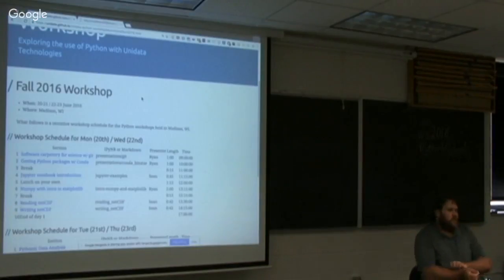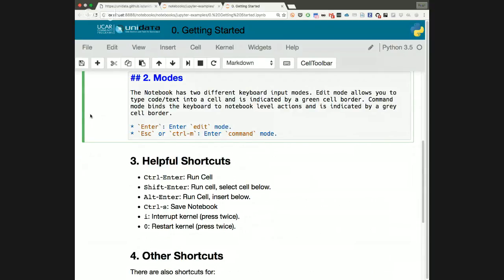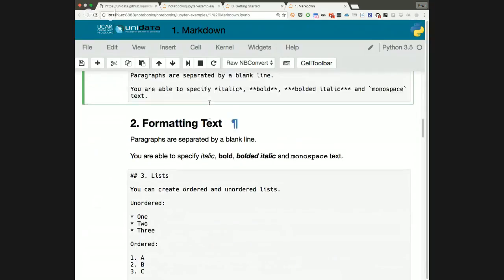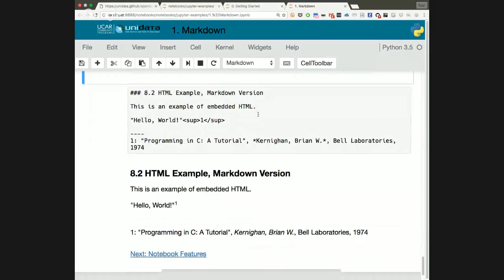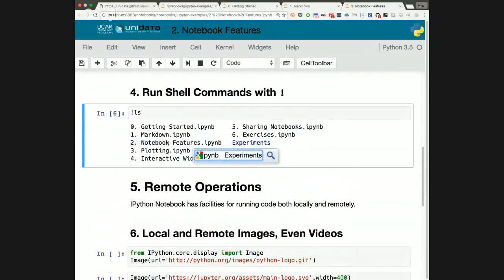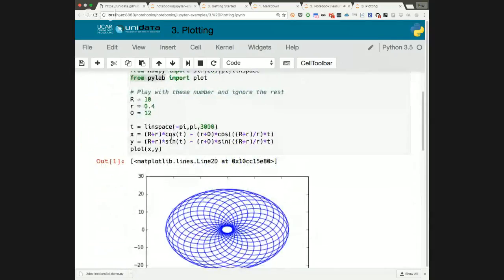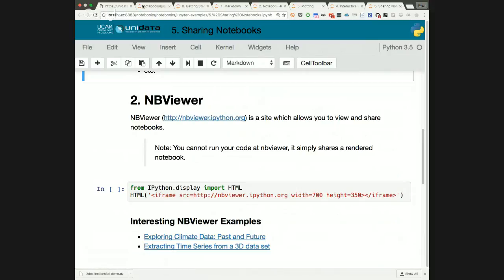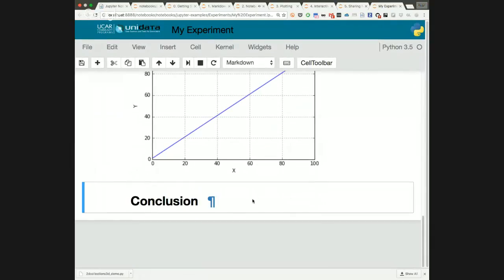Unidata Python Workshop - Wednesday June 22 part 2 - jupyter notebook intro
Jupyter notebook introduction